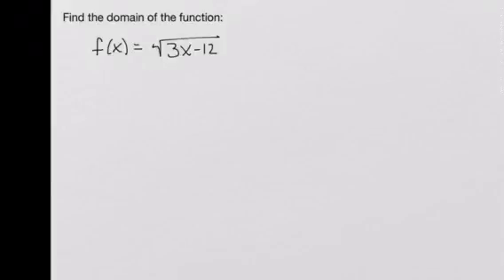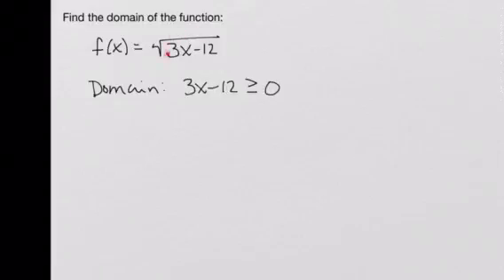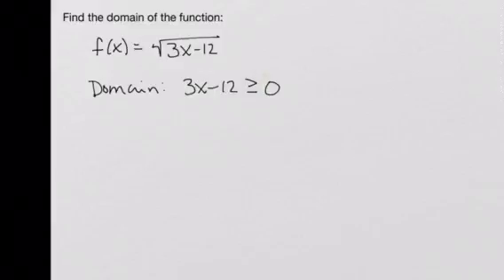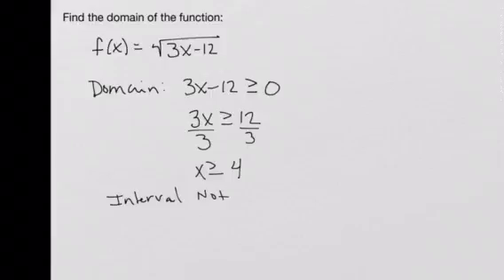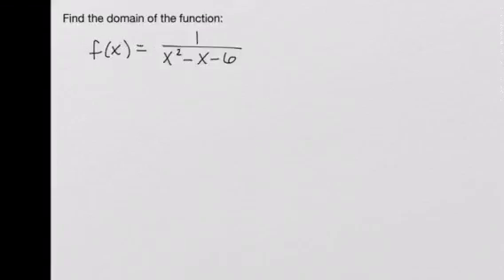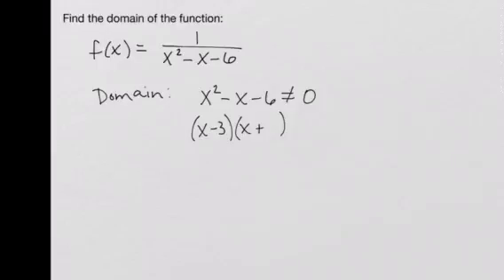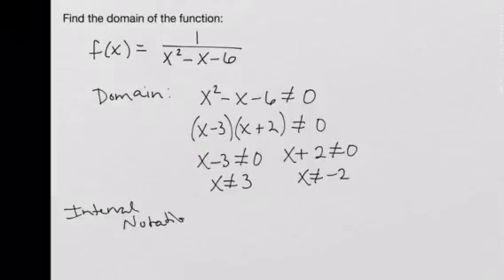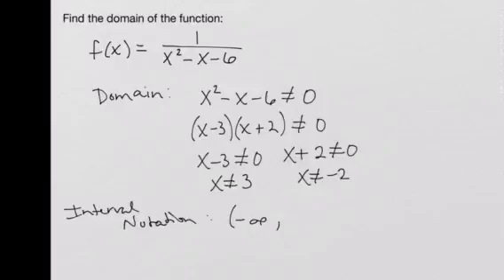Homework help- domain of a function